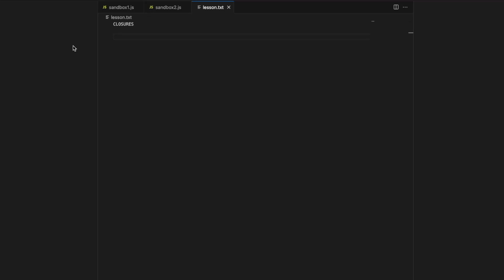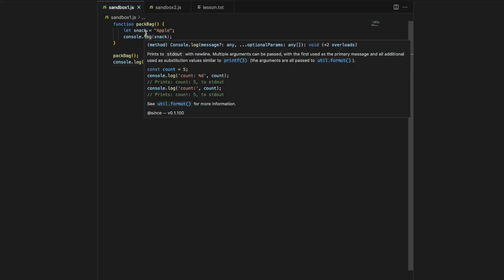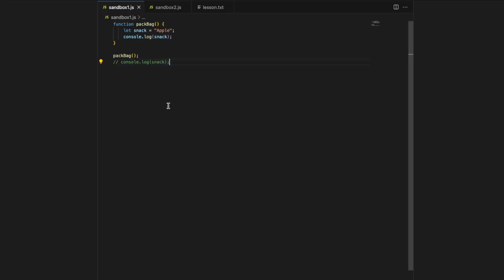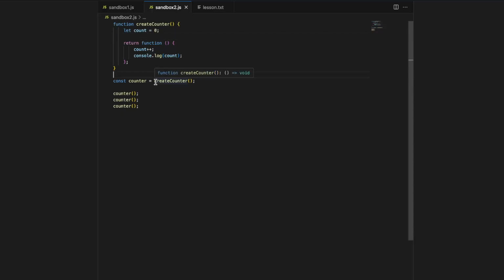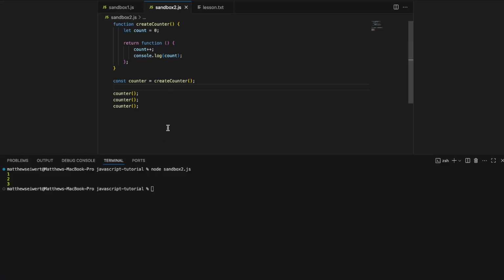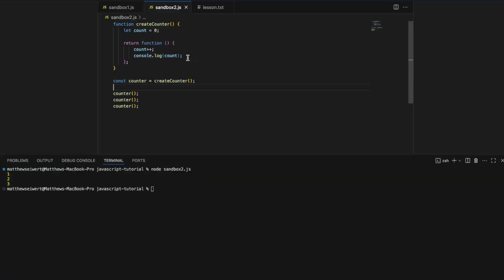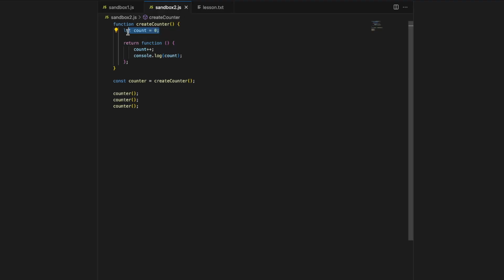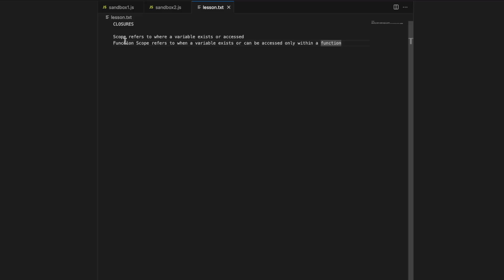JavaScript Closures Explained: Organize Code & Manage Private State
- What function scope is and why it matters
- How closures allow functions to remember variables
- How to use closures to create private variables and state
- Real-world examples of closures in freelance and business projects
- Why closures help write cleaner, less buggy JavaScript

- Explanation of function scope using the sandbox analogy
- How variables inside functions are scoped and protected
- What closures are and how functions retain access to outer variables
- Step-by-step walkthrough of closure examples with counters and calculators
- Practical use cases: tracking clicks, hiding private data, and avoiding global variables
- Clarification on what closures do not protect against (security considerations)
- Recap of key points to solidify your understanding of closures